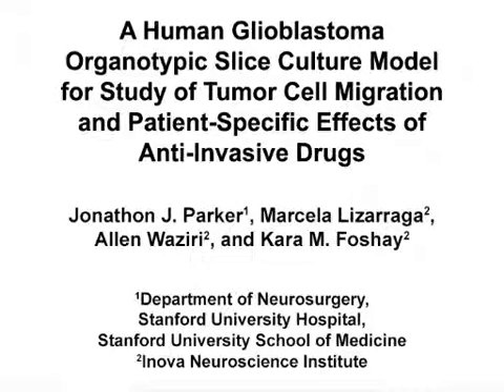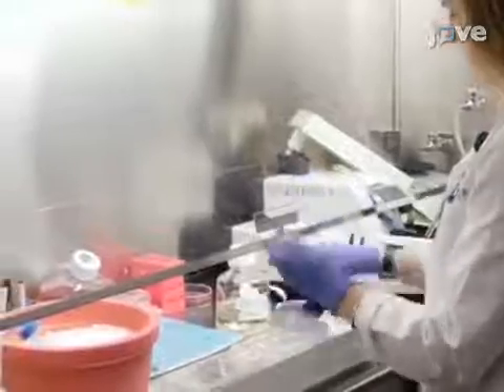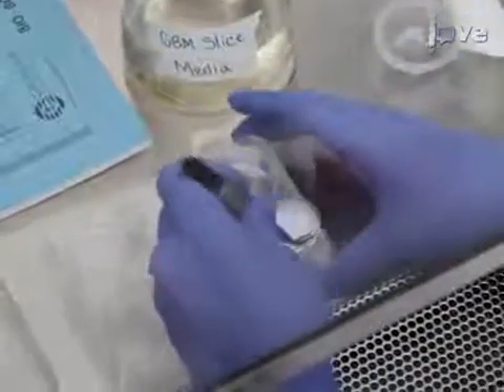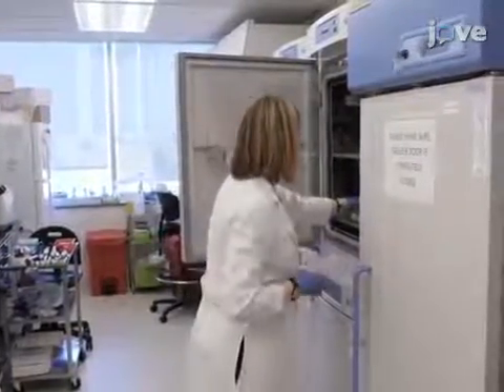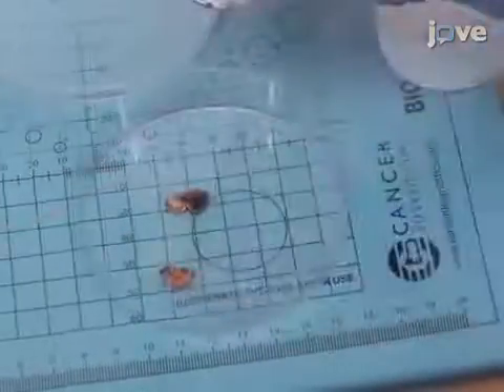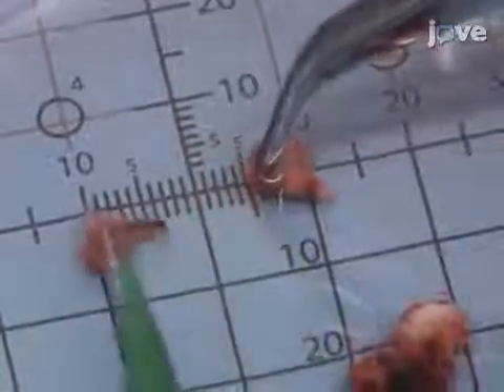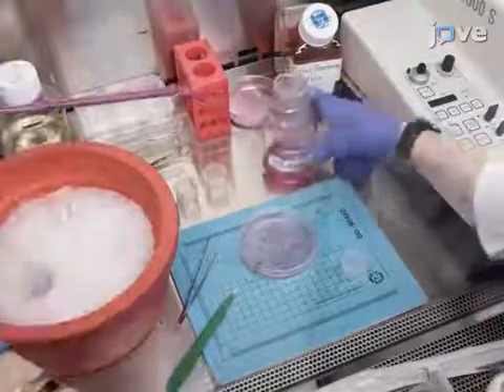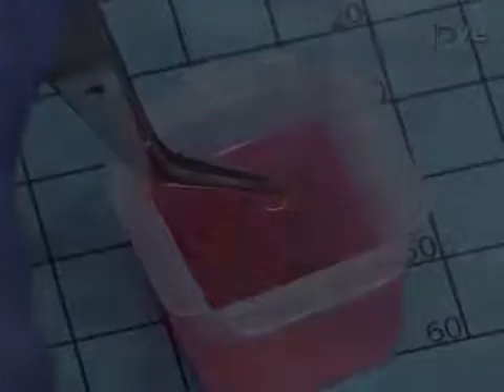GBM Organotypic Slice Culture to analyse Tumor cell migration | Protocol Preview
A Human Glioblastoma Organotypic Slice Culture Model for Study of Tumor Cell Migration and Patient-specific Effects of Anti-Invasive Drugs -  a 2 minute Preview of the Experimental Protocol

Jonathon J. Parker, Marcela Lizarraga, Allen Waziri, Kara M. Foshay
Stanford University Hospital, Stanford University School of Medicine, Department of Neurosurgery; Inova Neuroscience Institute,;

Current ex vivo models of glioblastoma (GBM) are not optimized for physiologically relevant study of human tumor invasion. Here, we present a protocol for generation and maintenance of organotypic slice cultures from fresh human GBM tissue. A description of time-lapse microscopy and quantitative cell migration analysis techniques is provided.